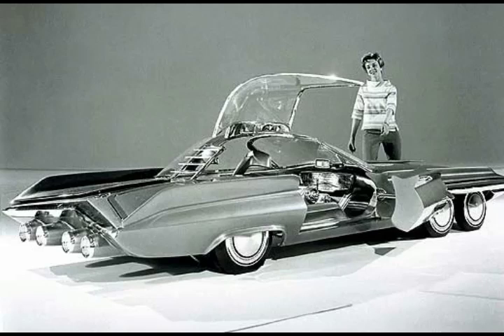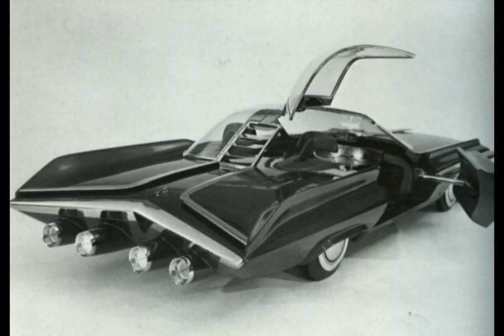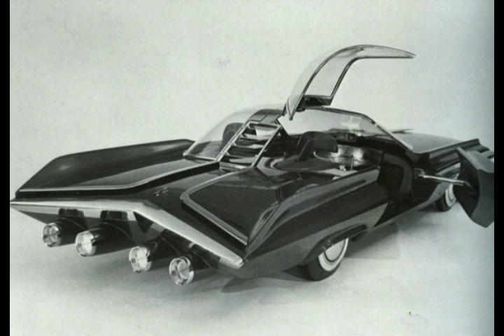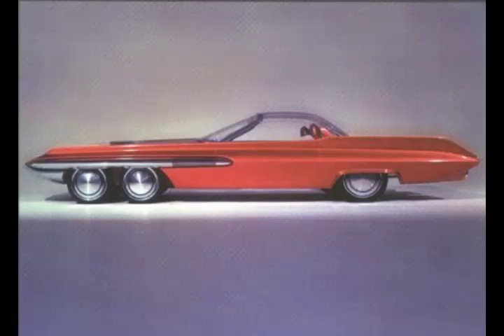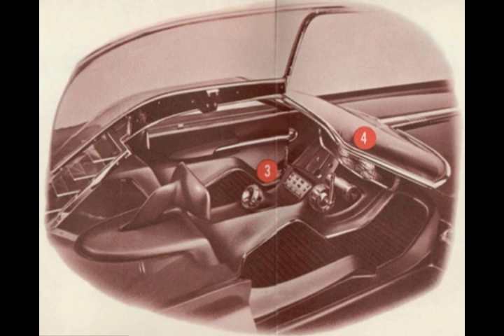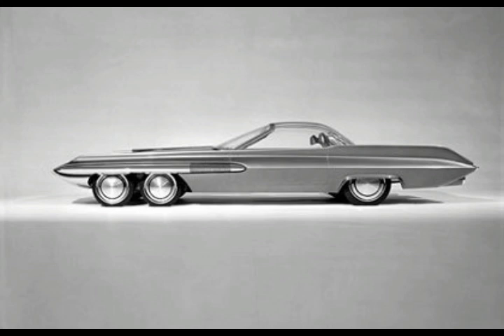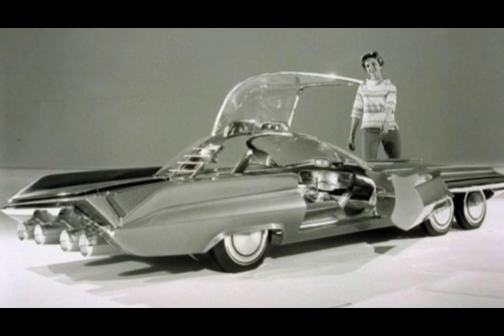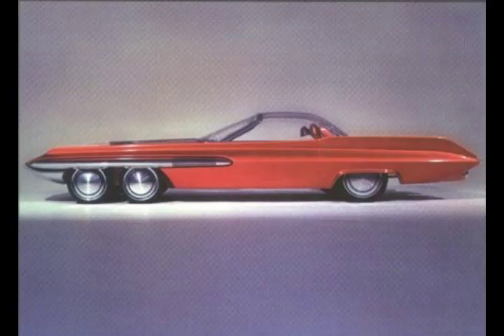The Coolest Car Ever Built: 1962 Ford Seattle ITE XXI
The Ford Seattle-ite  XXI was a concept car designed by Alex Tremulis, and first unveiled at the 1962 World's Fair in Seattle, WA.

The car had six wheels, with the four front driving ones steerable in tandem, and two fixed rear wheels.  This car also had a cameo appearance in the 1967 Philco-Ford short documentary film:  "The Home Of The Future: 1999 A.D." starring Wink Martindale.

The car's designer considered the six-wheel concept would enhance tracking, traction, and braking.  Virtually effortless fingertip steering would allow accurate "zeroing in" at all speeds.  A viewing screen showed engine performance, road and weather conditions, position of the vehicle in relation to an automatically rolling road map, and estimated time of arrival at any selected destination.

The passive safety of four front wheels meant a front tire puncture will not cause loss of control.  Then there's also additional stopping power afforded by four front discs and tires.  Hydroplaning is reduced as the two foremost wheels clear the water for the ones behind them to get a better grip.

The car was modular in design and could be unplugged in sections from the passenger compartment allowing the owner to swap out drive trains, body parts, and propulsion systems.

The car was expected to run on fuel cells or micro sized nuclear fusion reactors.  Many of the concepts incorporated into this 1962 vehicle are commonplace today.  But in the early 1960's, this was the coolest car ever produced!